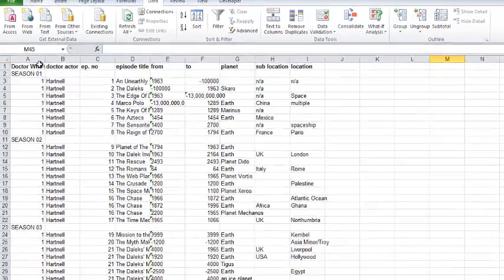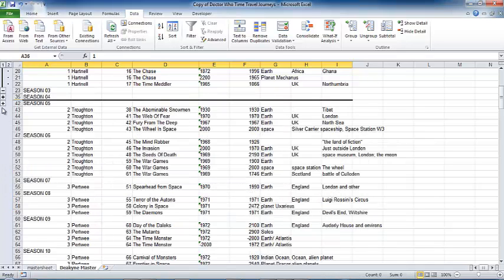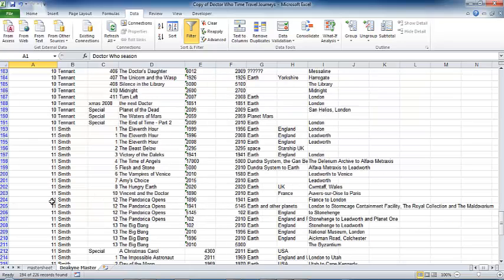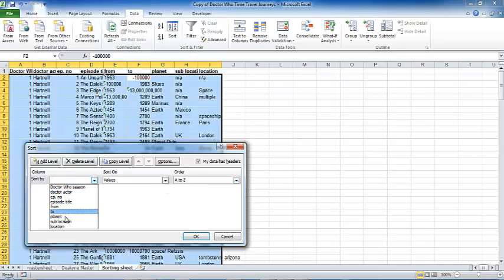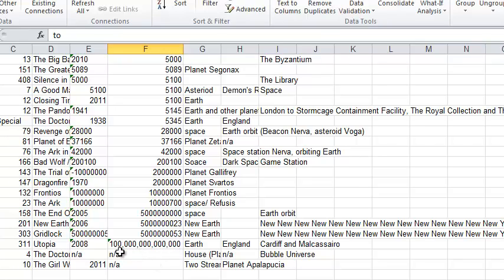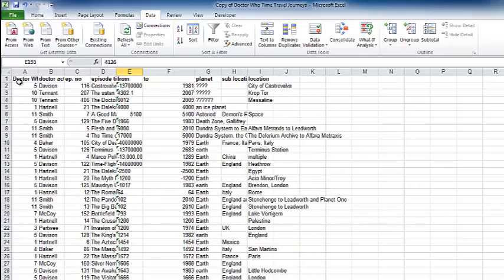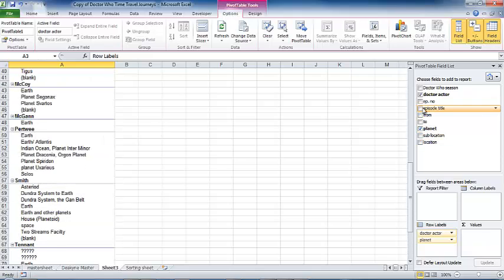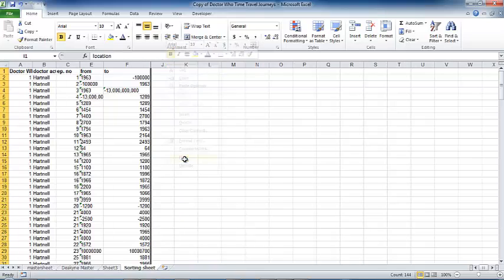Excel:Data Manipulation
Learn the following skills:
Grouping
Sorting
Filtering
Hiding
Pivot Tables